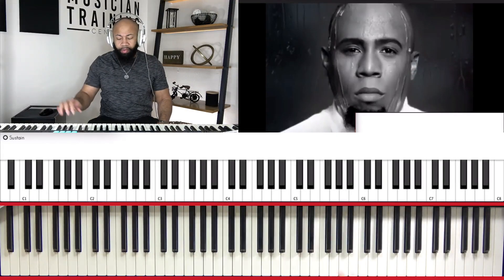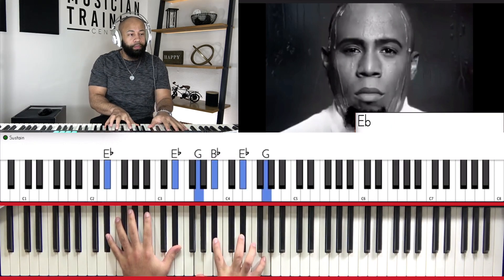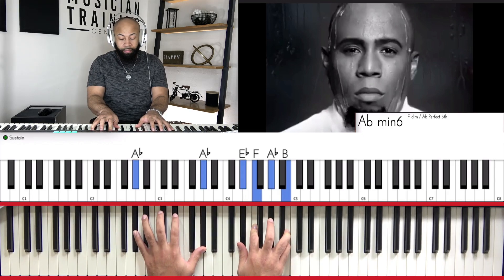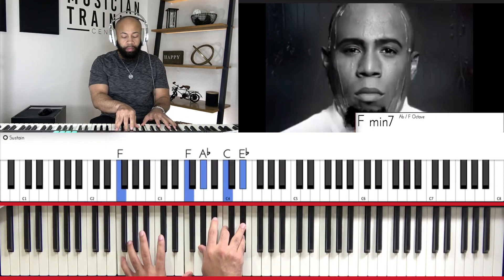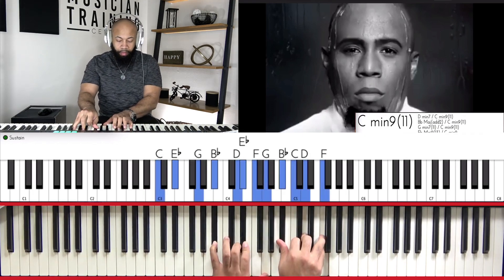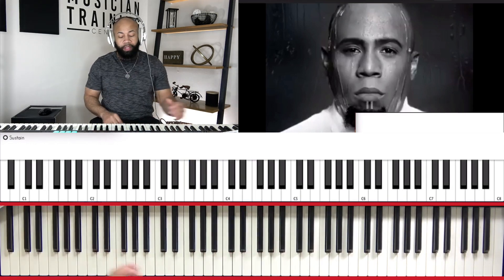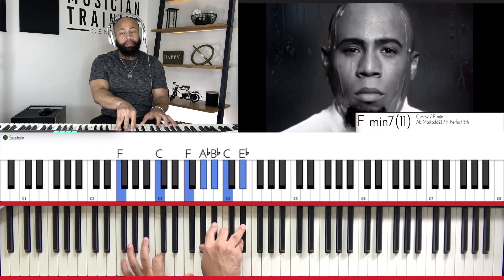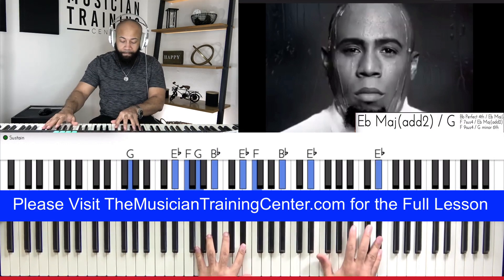This Week by Anthony Brown & Group Therapy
to register

Thousands of students are enrolled at The Musician Training Center and are making a real difference with their playing...If you're serious about taking your playing to the next level, click here to find out more and register to get started